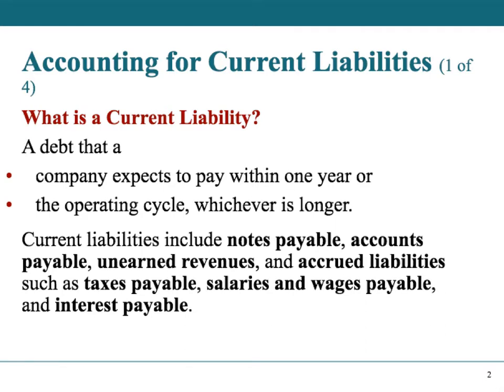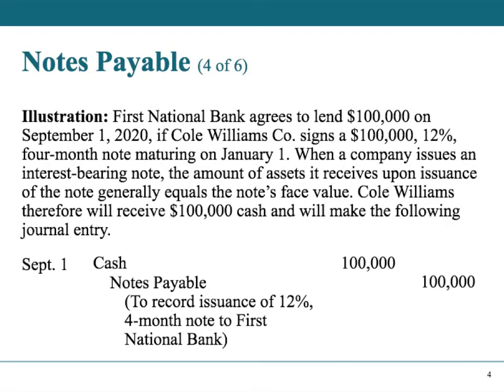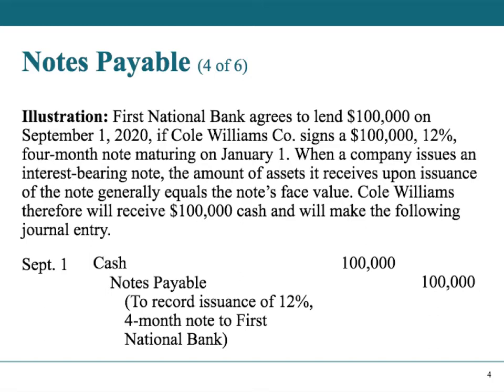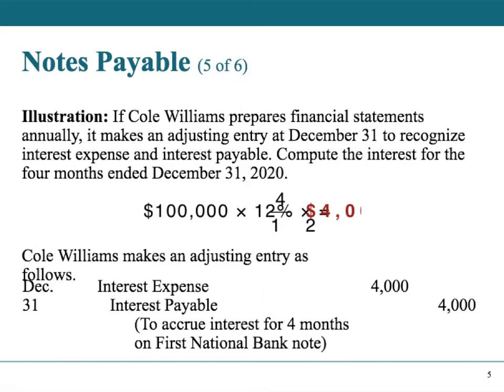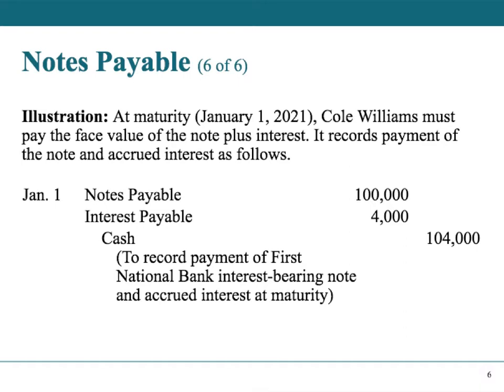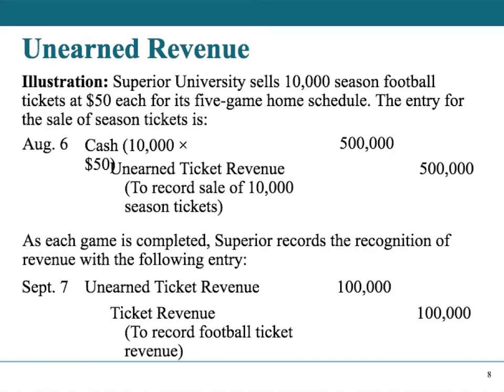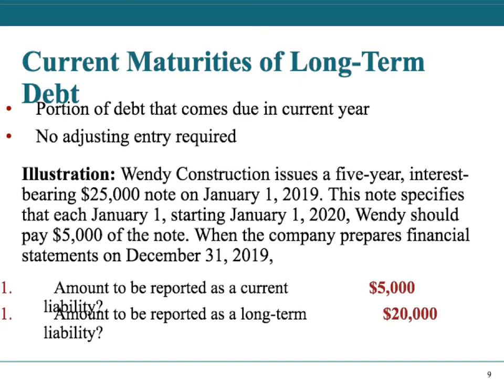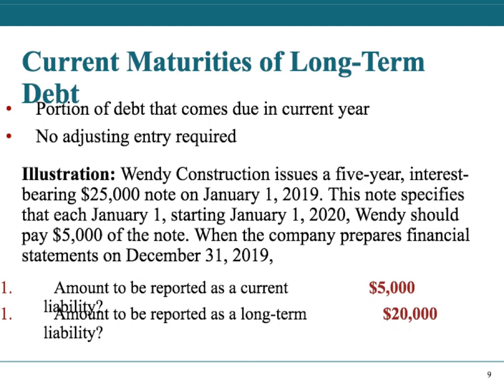LO 1 Current Liabilities